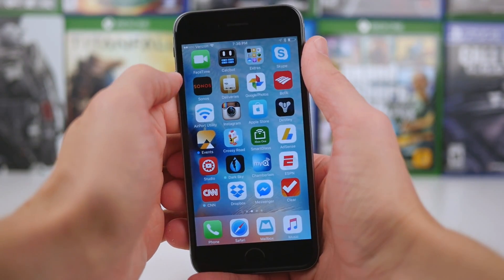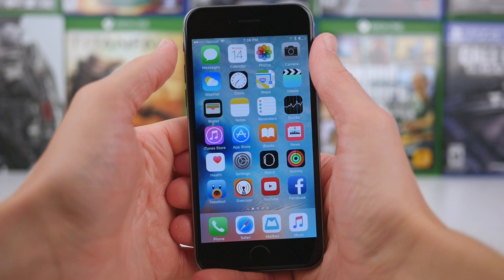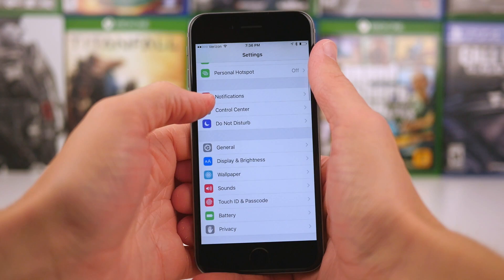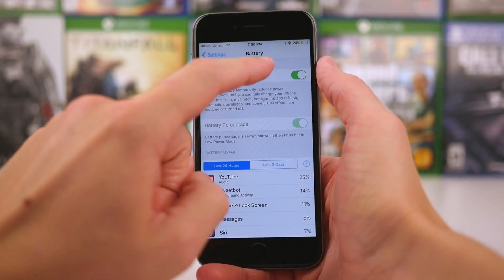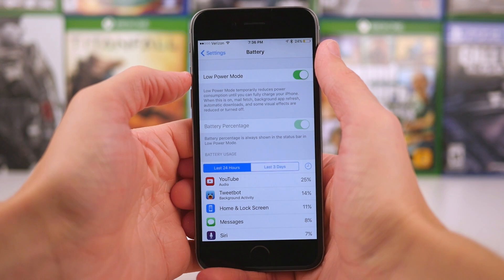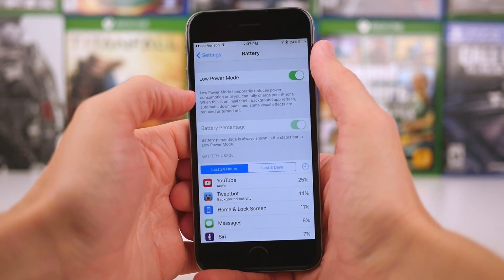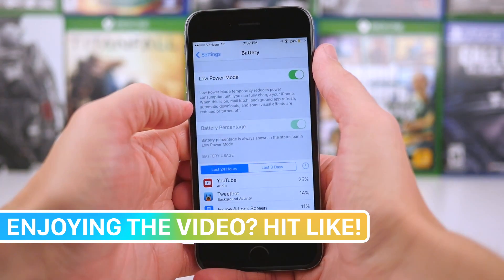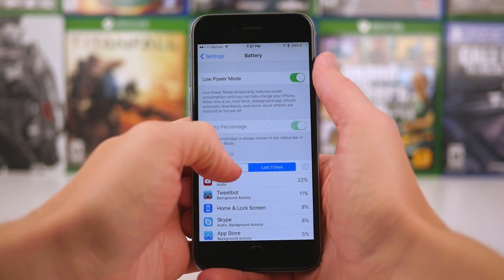iOS 9 - Improve Battery Life! (Low Power Mode)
Here's a quick tip to help squeeze some extra battery out of your iPhone running iOS 9.